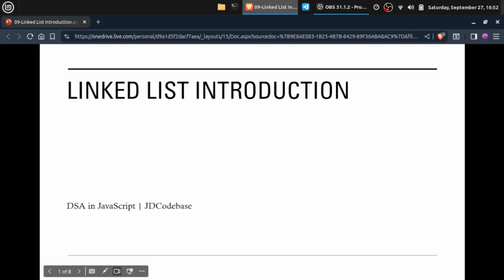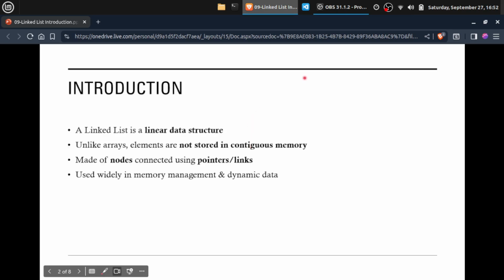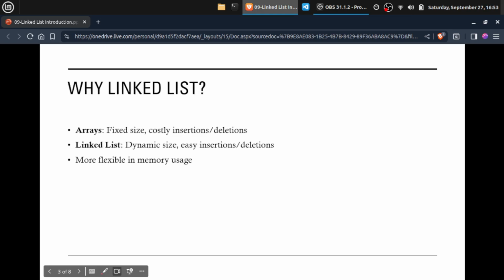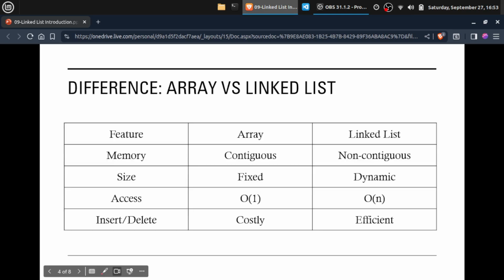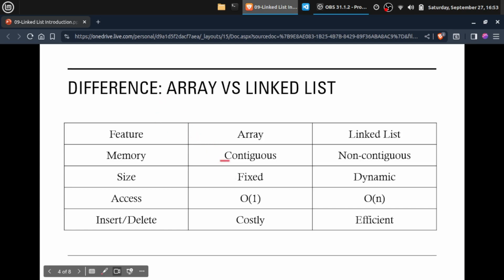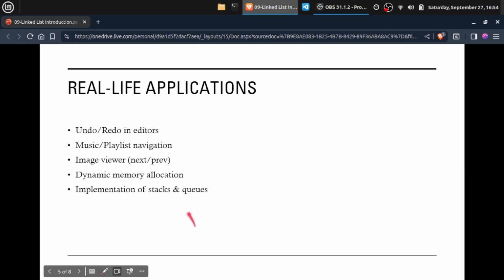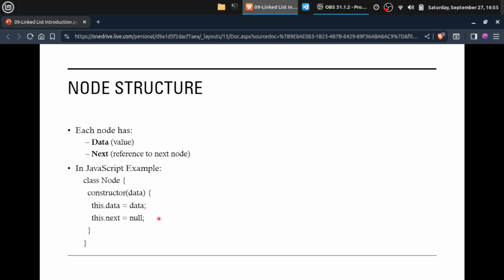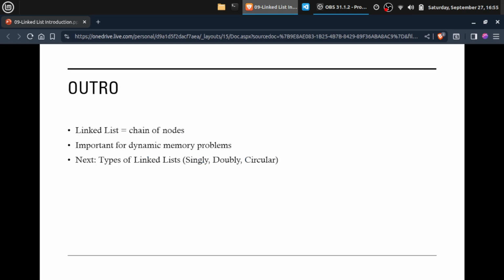Linked List Introduction in JavaScript | DSA Explained with Example | JDCodebase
In this video, we’ll learn about Linked List Introduction in JavaScript — focusing on DSA concept + coding example in a simple and easy way.

💻 What you’ll learn in this video:
What is a Linked List in DSA?
Difference between Array & Linked List
Node structure in JavaScript
Real-life applications of Linked List